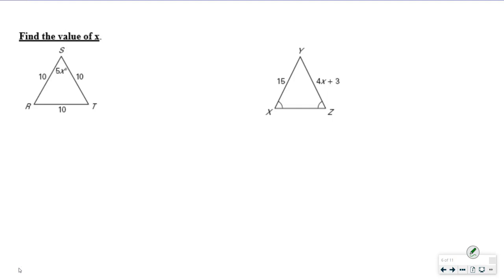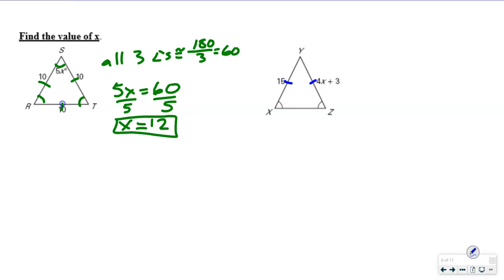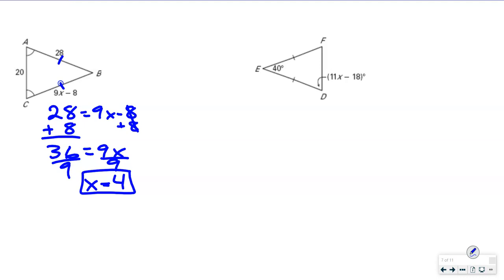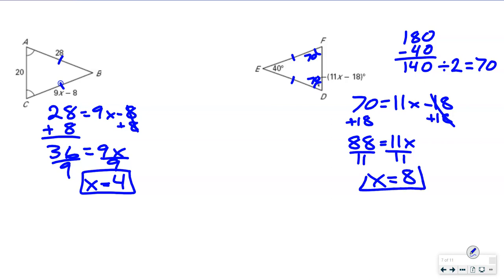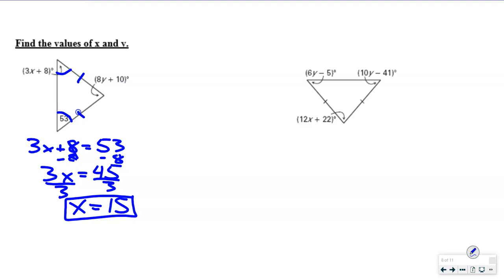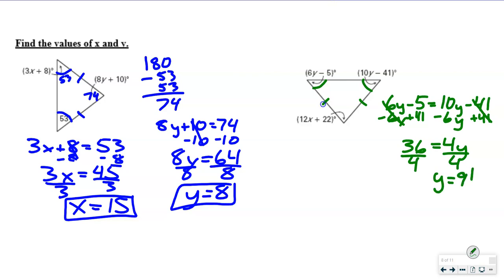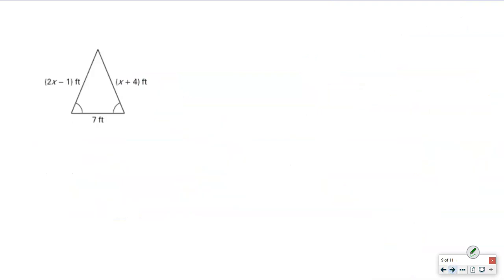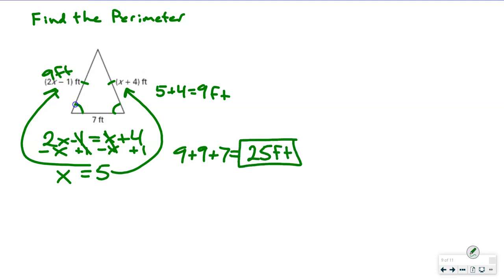4.7: Use Isosceles and Equilateral Triangles (Part 2)